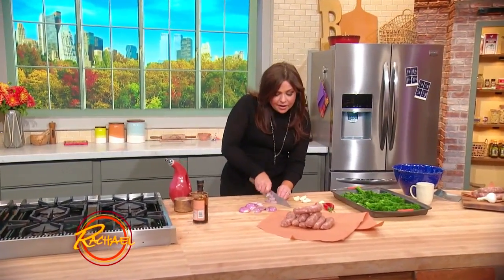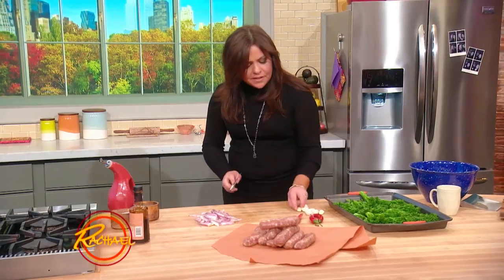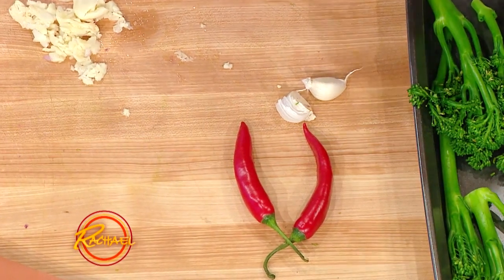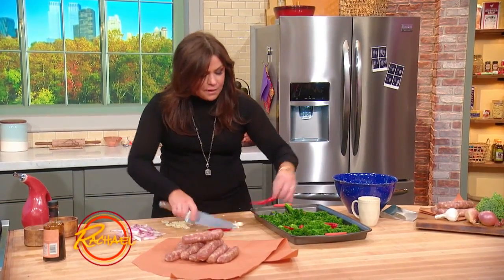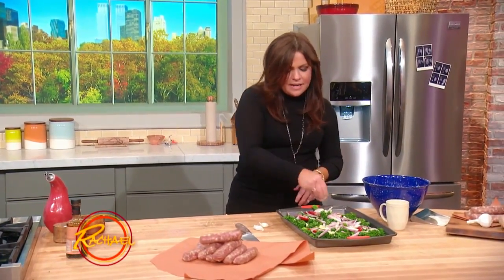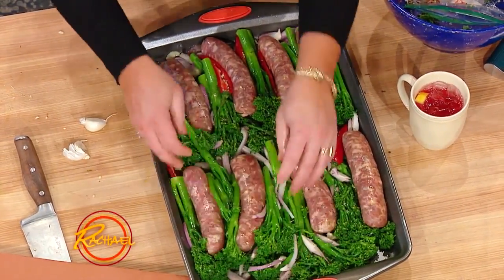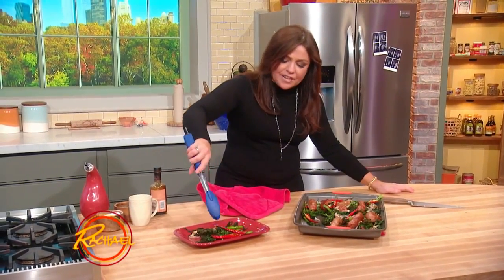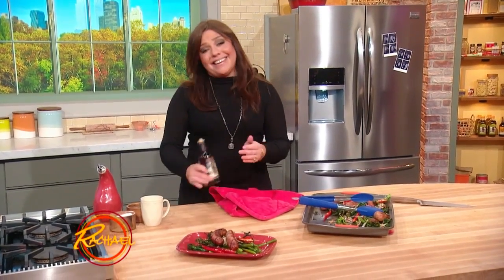Roast Broccolini or Broccoli Rabe with Sausages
This 5-ingredient meal couldn't be easier to make!